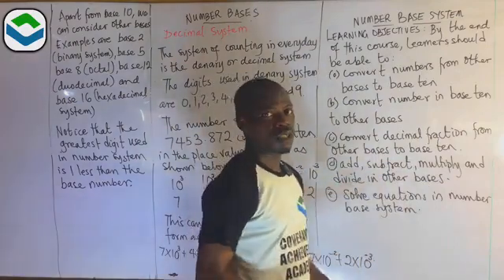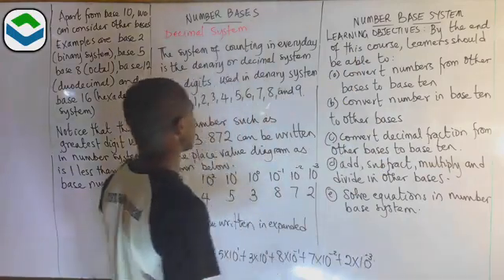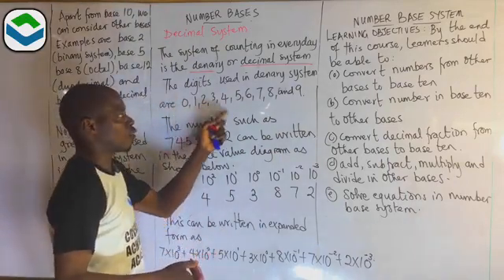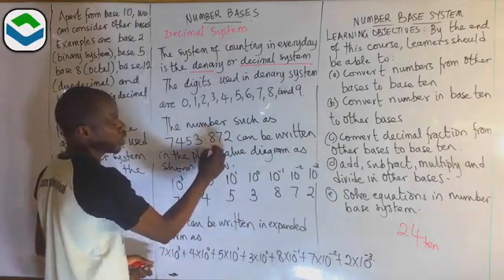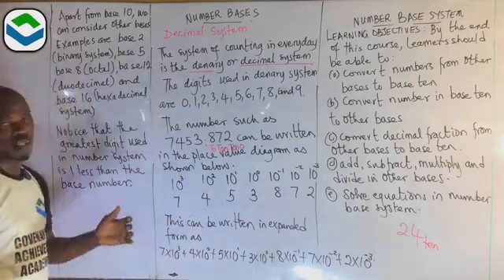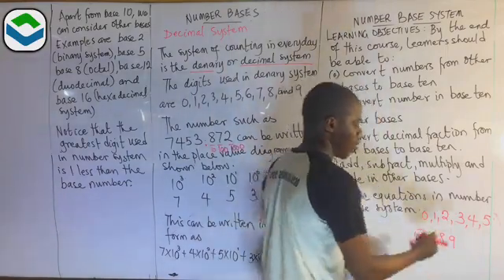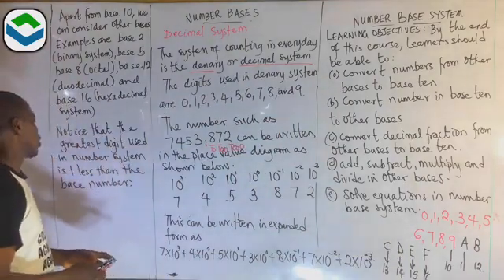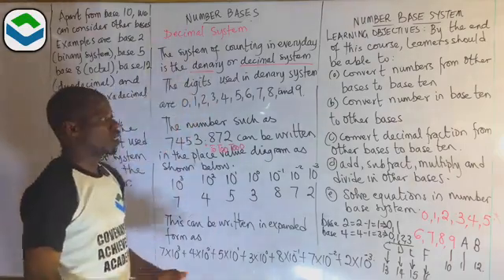NUMBER BASE COURSE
The number base system is one of the topic in mathematics that is been learnt from elementary to secondary school. It's involve converting from base ten to other bases and vice-versa.